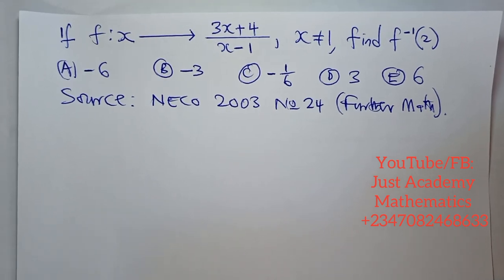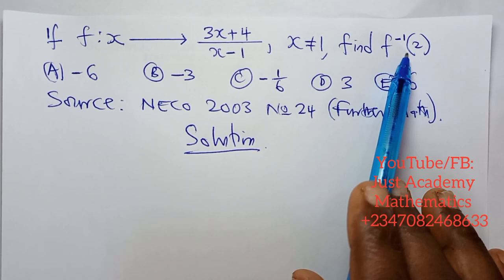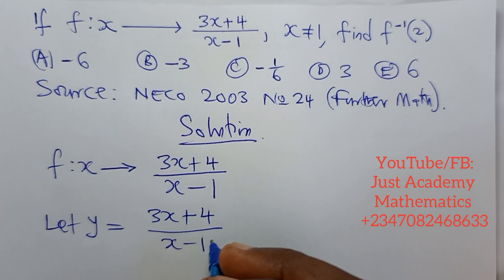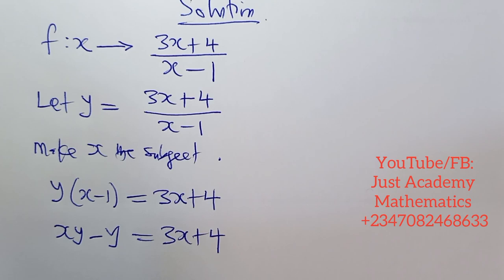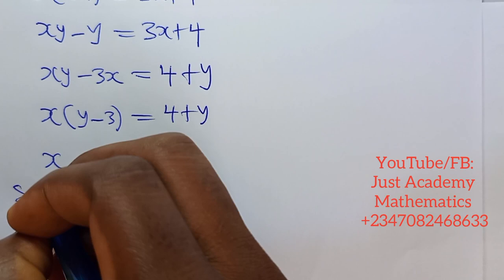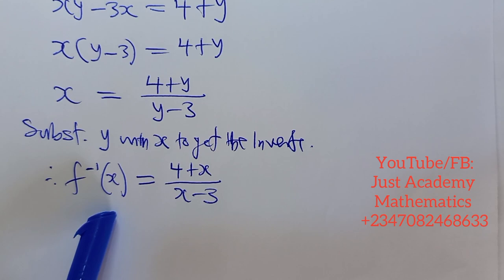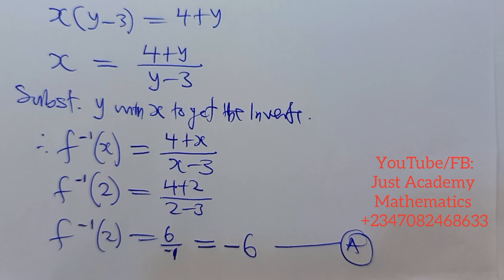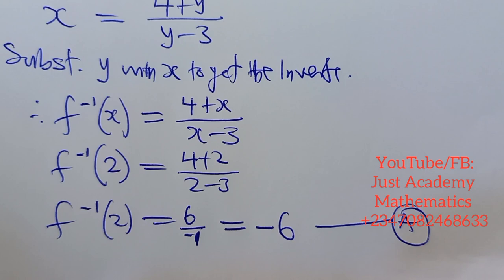Inverse of a Function - By A. C. Okocha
In this video, you will learn how to calculate the inverse of a given algebraic expression.